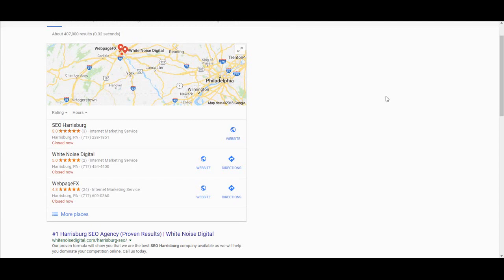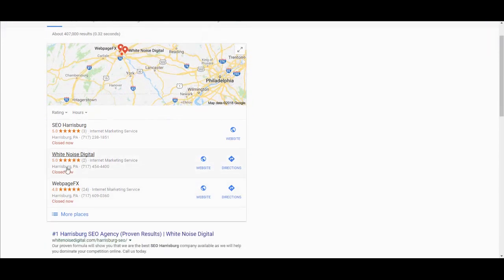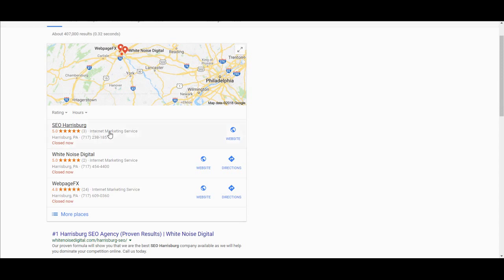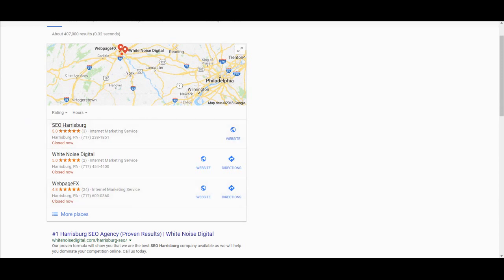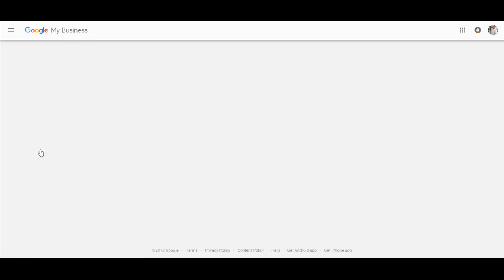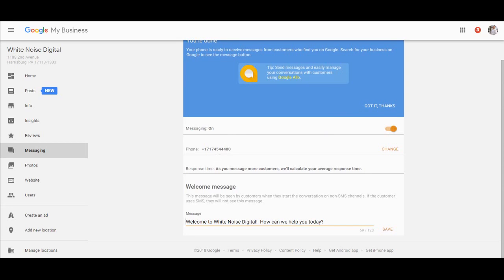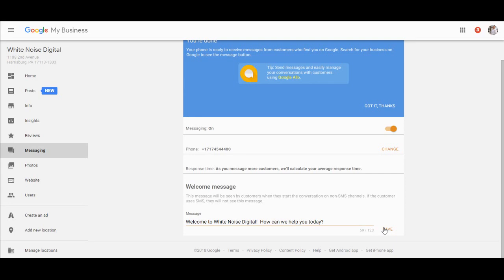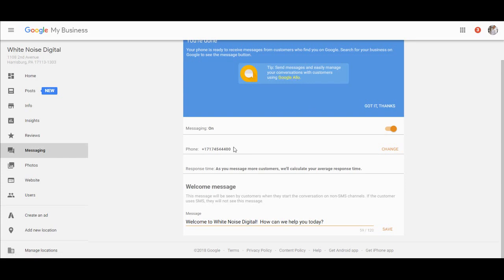How To Turn On The Google My Business Chat Messaging Feature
The Google My Business chat messaging feature is fairly new for all Google business customers and we show you how to turn on this function in your Google My Business account in this video.

If you are looking to help out your customers even more by allowing them to message you right in your Google My Business account in the maps section, you will find that this video makes it extremely easy to turn on.

It really only takes less than a minute but if you don't know how to turn it on in your listing, it will never happen.

Messaging your customers is a great feature so you should definitely try it out.

Then share this post so other business owners can find this new Google feature too.

Ok, talk to you soon.

Chat Messaging
Customers
Messages
Search
Advertiser
Help
Listing
White Noise Digital